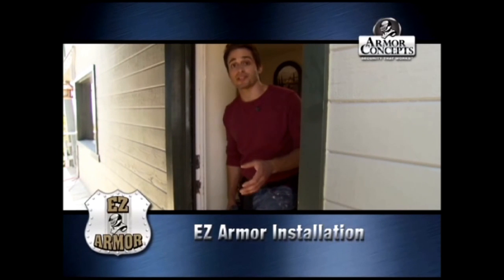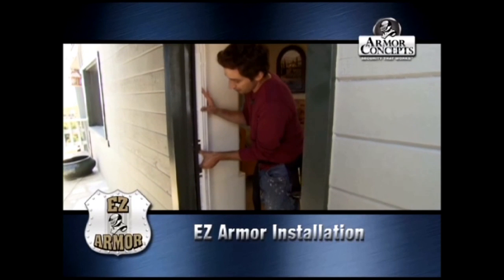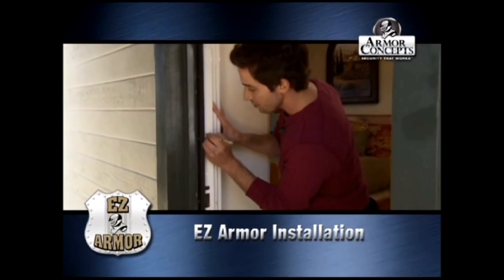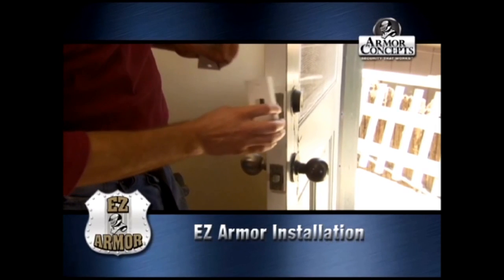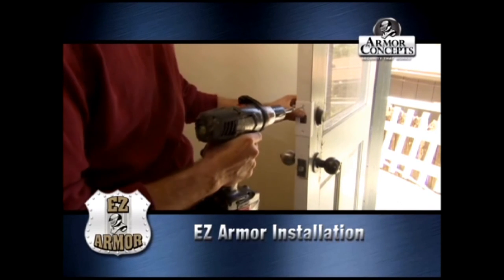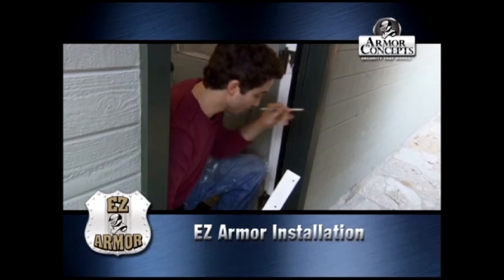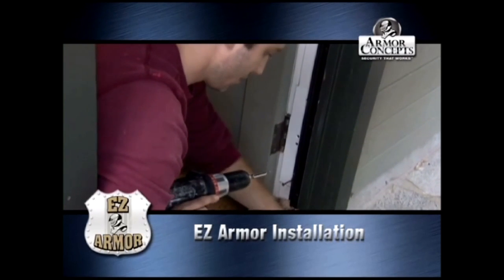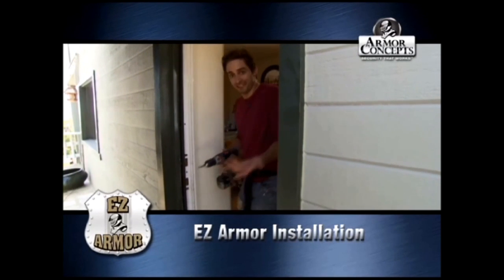Door Armor installation video formerly ez armor HD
A quick video showing how to easily instal Door Armor (formerly EZ Armor) on your home or business door.